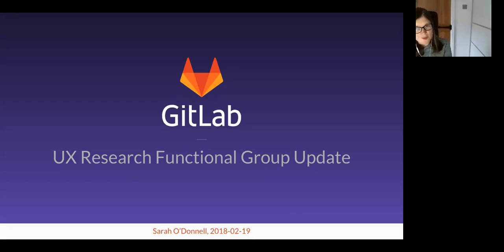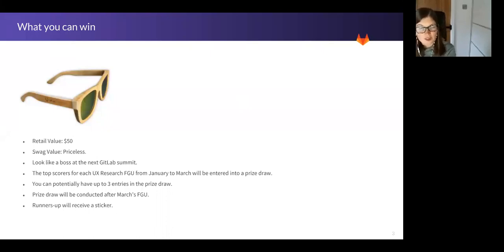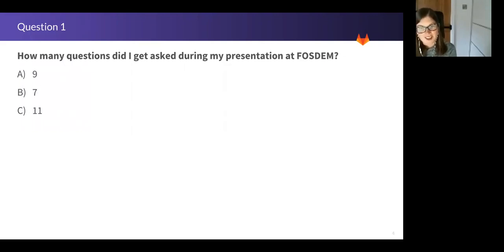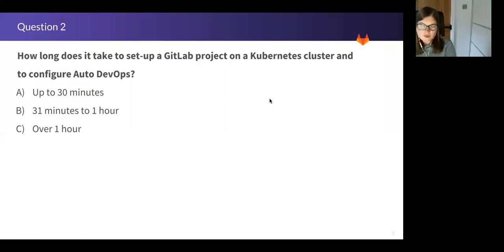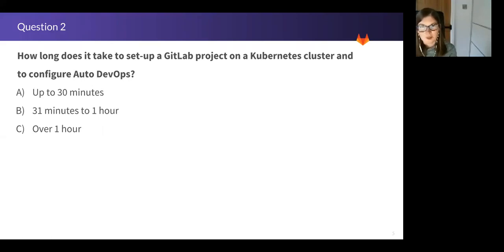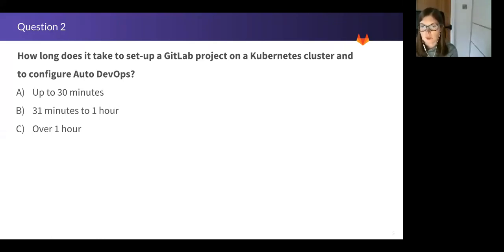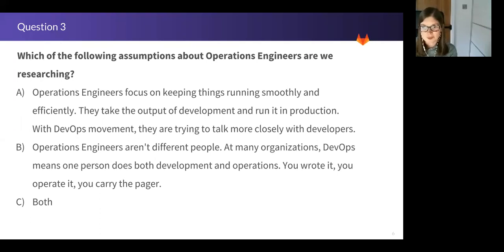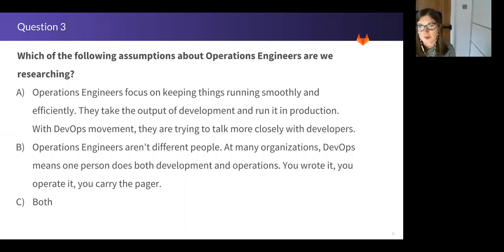Functional Group Update - UX Research - February 19th